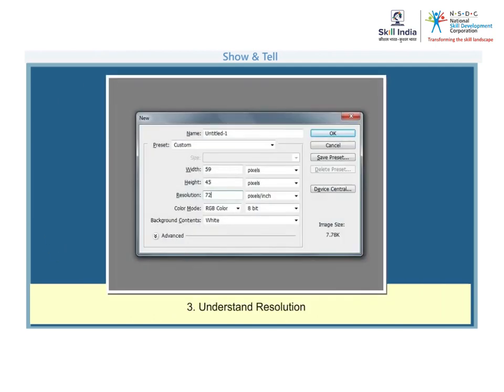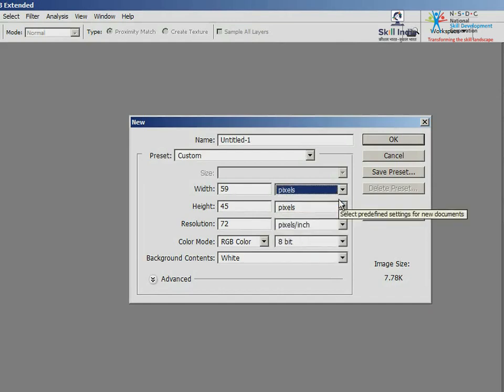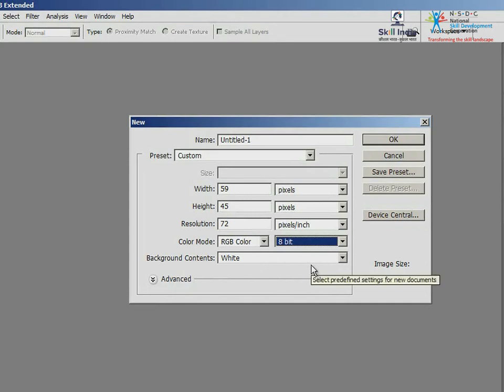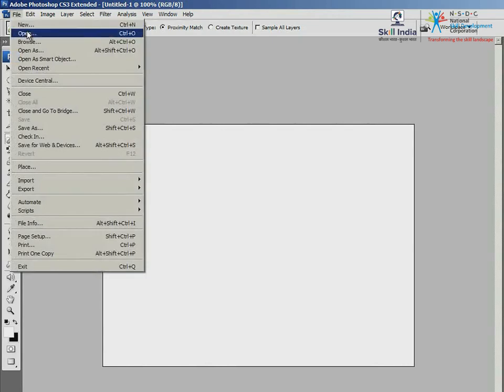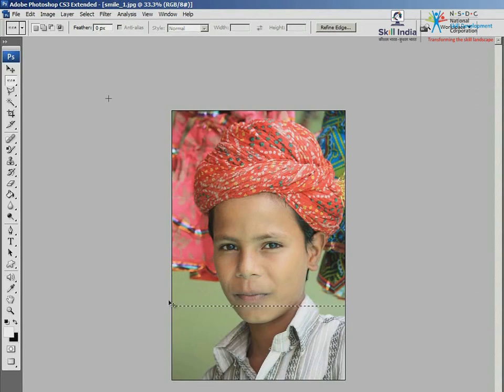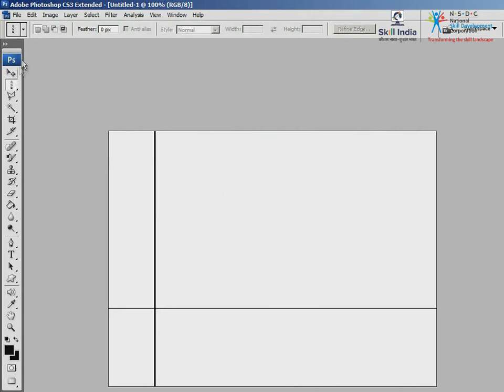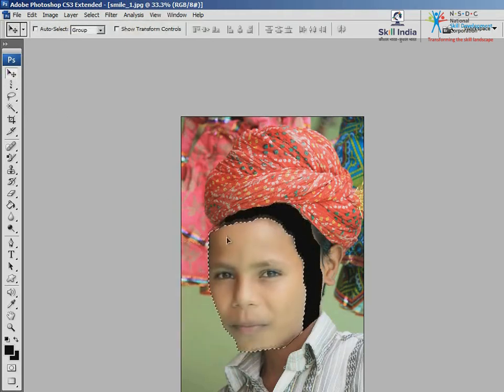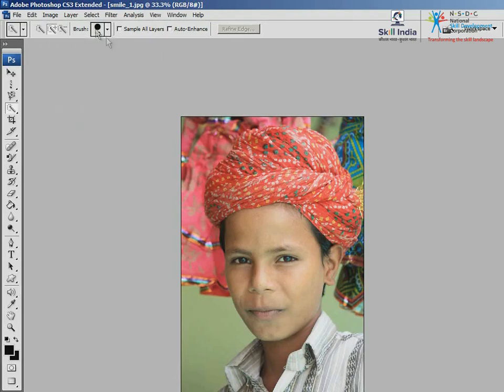Working of Selection Tools in Photoshop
This video shares information about the using and working of Selection Tools in Photoshop .